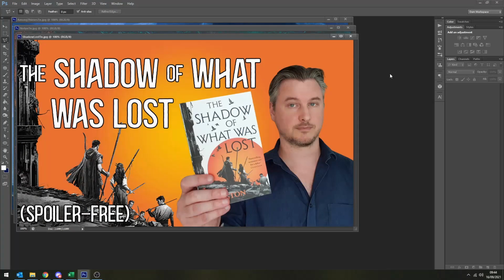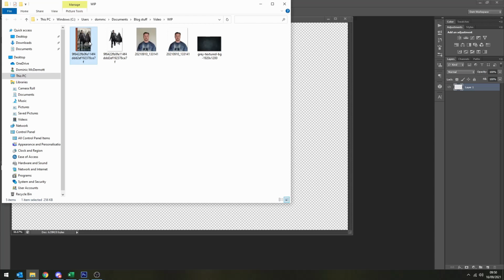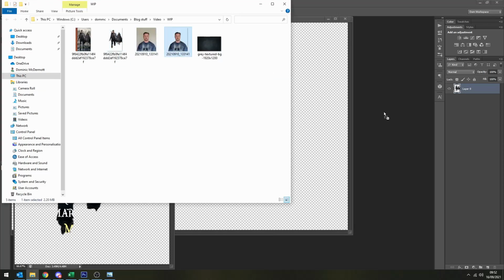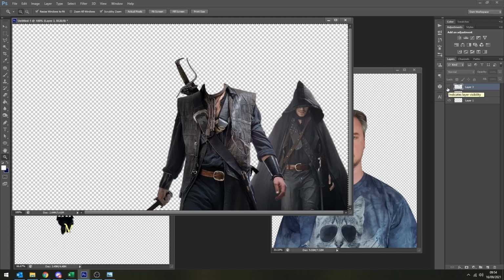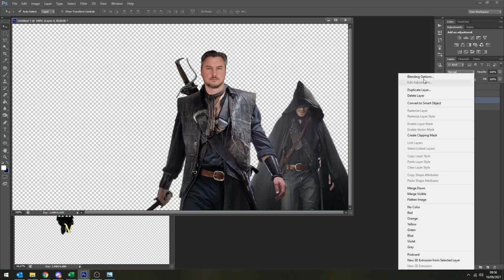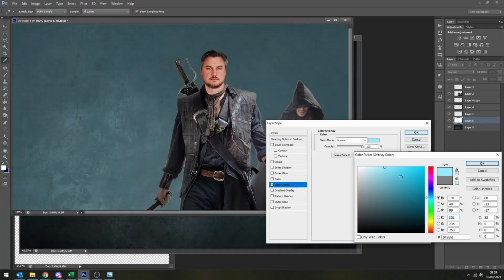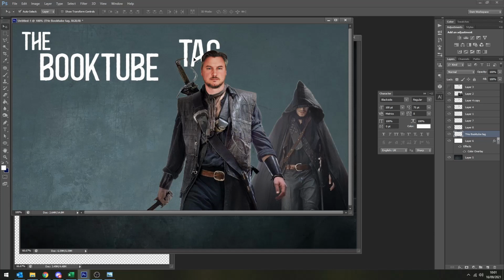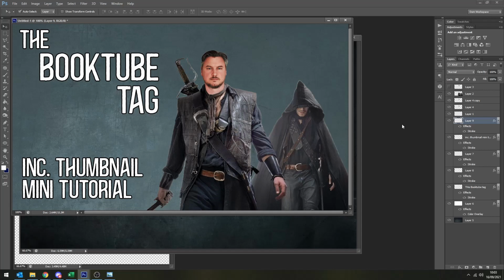The BookTube Tag and a Mini-Tutorial on How I Create My Thumbnails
I found this tag and wanted to answer a couple of the questions, partly because I've seen them asked a lot in Discord, and I've specifically been asked a couple of questions on the technical aspects as well.

0:00 Intro
1:41 1. What kind of camera do you use?
2:42 2. How do you make your thumbnails?
3:20 3. What editing software do you use?
4:06 4. Why did you start BookTube?
5:07 5. Favourite book or author found because of BookTube?
7:38 6. What kind of books do you read?
8:23 7. What is important to you in a book?
9:14 8. Do you have a Bookstagram?
9:39 9. Besides reading, what is another one of your main hobbies?
10:19 10. An interesting fact about yourself.
12:29 Thumbnail tutorial